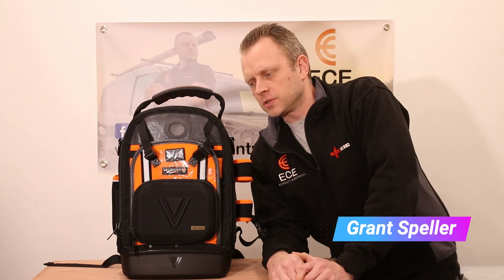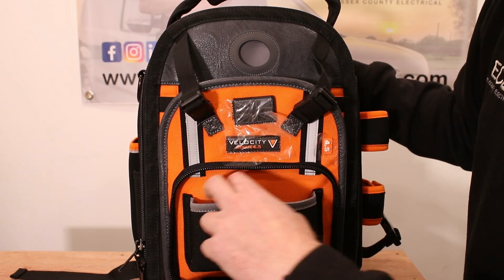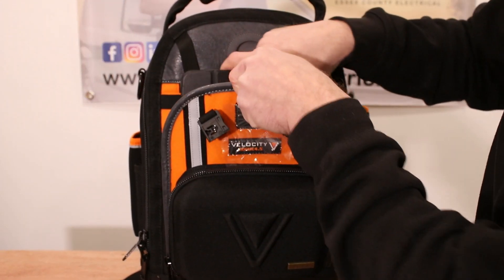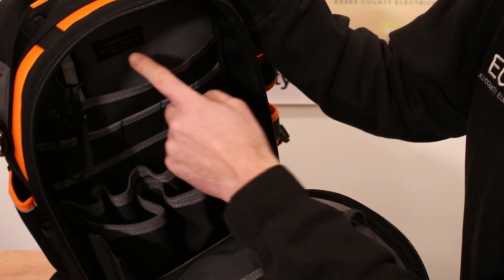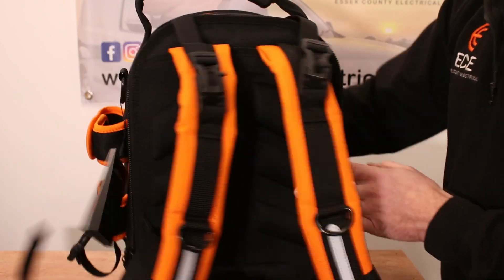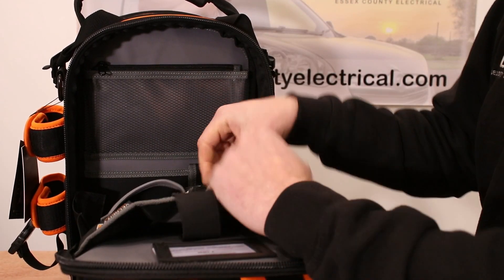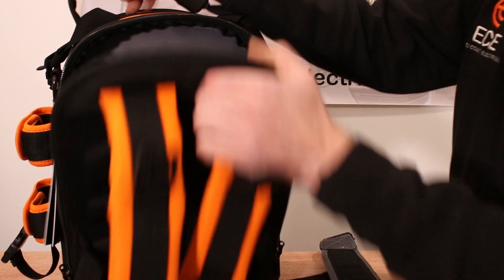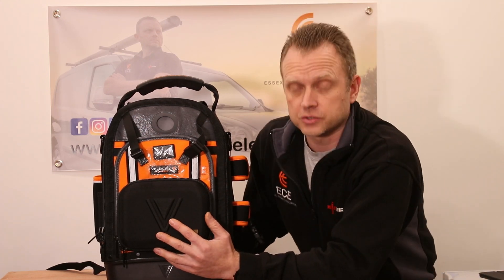VELOCITY PRO GEAR ROGUE 4.5 BACKPACK - Review (competition)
ROGUE 4.5 BACKPACK LITE
The 4.5 backpack is constructed from high performance fabrics and industrial strength nylon stitching, riveted to a solid and sturdy 3mm Polypropylene waterproof base ensuring durability. Two self-locating magnetic Fidlock buckles allow for quick and easy security during transportation while an ergonomic TPR handle further enhances this medium sized ultimate backpack. A gas bottle/spirit level pocket is located to the side of the bag and a built-in, rechargeable 150 Lumen Unilite is located to the front, ideal when working in low light.

TO BE IN WITH A CHANCE OF WINNING THIS AWESOME BACKPACK PLEASE VISIT

UK Entries only at the moment

Good Luck!!